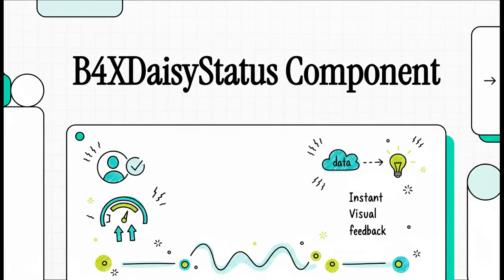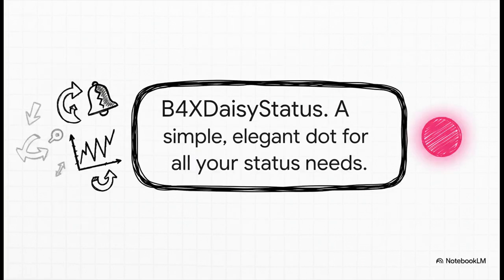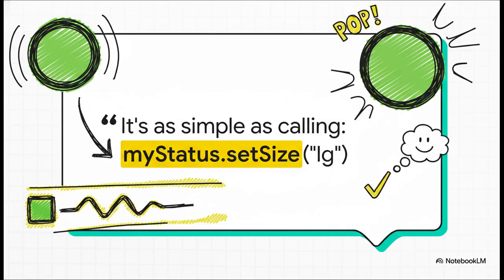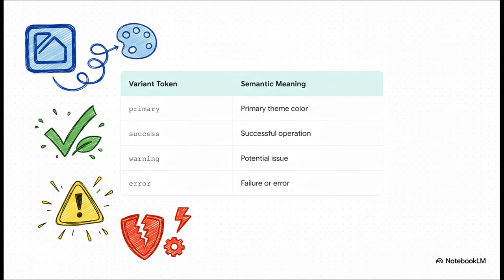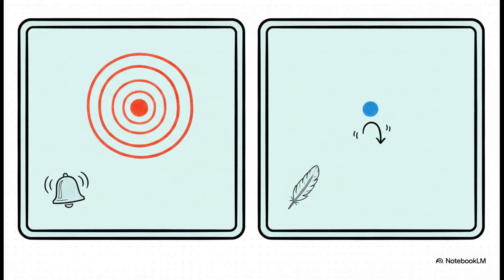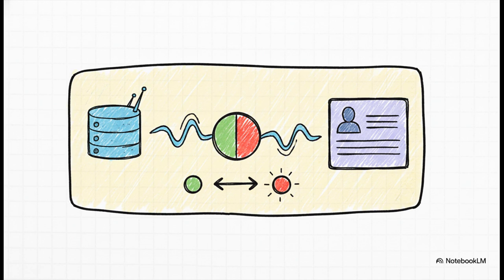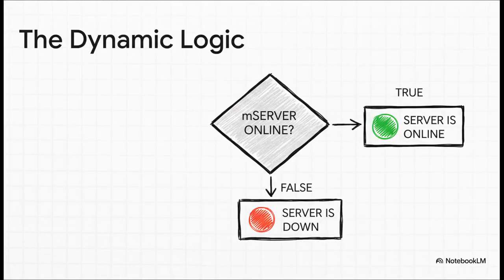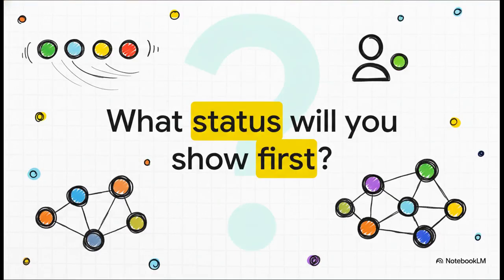How to Use B4XDaisyStatus in B4X - Custom View Tutorial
Learn how to add modern, animated status indicators to your B4X applications using the B4XDaisyStatus custom view. This overview demonstrates the component's key features, including:
• Sizing: 5 standard sizes from xs (2px) to xl (16px).
• Variants: Semantic colors like primary, secondary, success, warning, and error.
• Animations: Built-in pulse (ping) and bounce animations for alerting users.
• Implementation: How to add the view via Designer or code using AddToParent.
We also review the "Server Status" example code to show how you can dynamically update the status variant based on real-time events.

Code References:
• B4XDaisyStatus.bas: The core custom view class.
• B4XPageStatus.bas: Example implementation showing lists and animations.